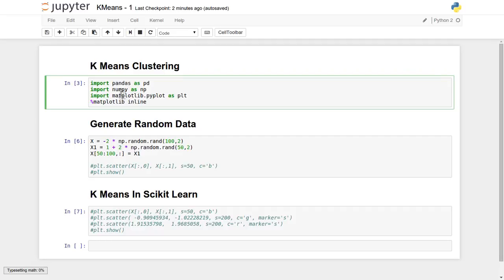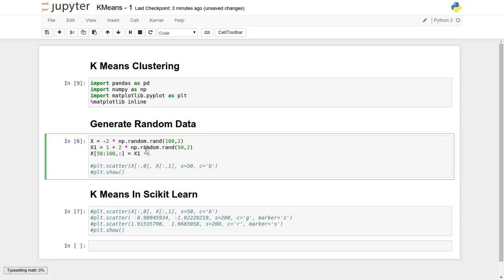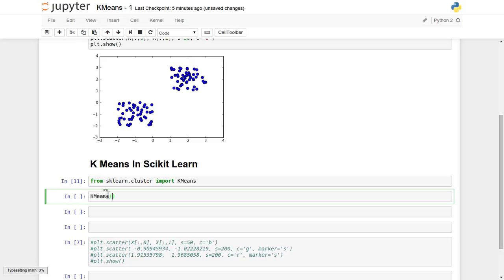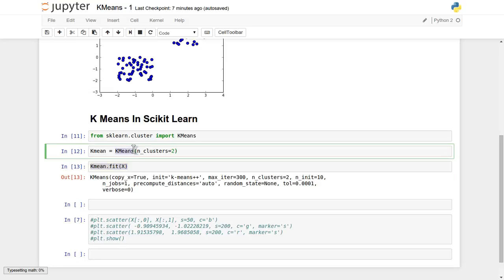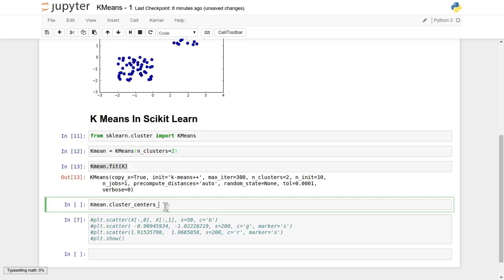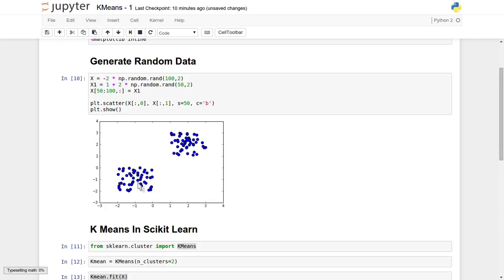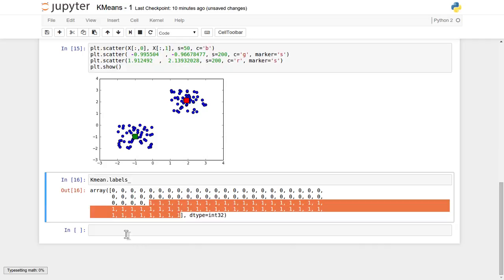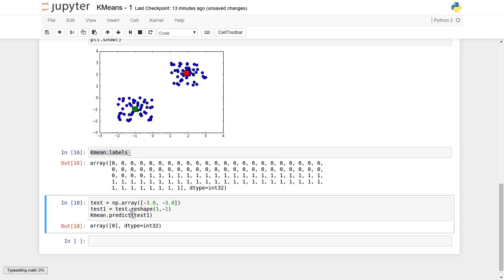Machine Learning K Means Clustering in SciKit Learn with Random Data Part 2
This tutorial will explain how to use scikit learn  buit in implemented K means algorithm functionality with randomly generated data.